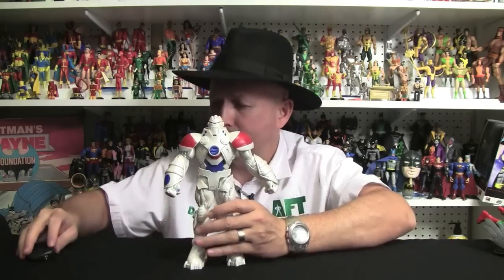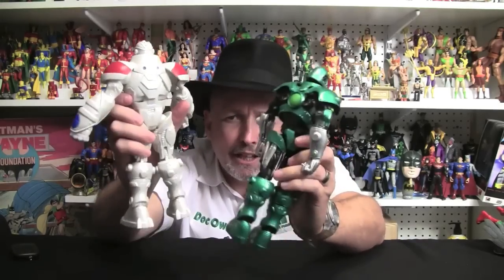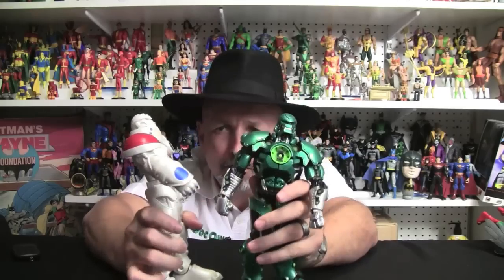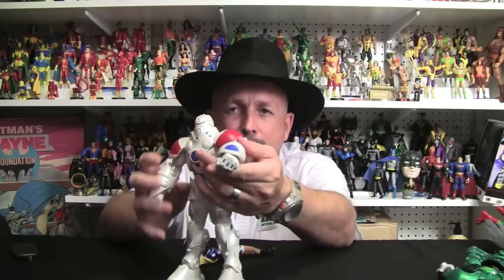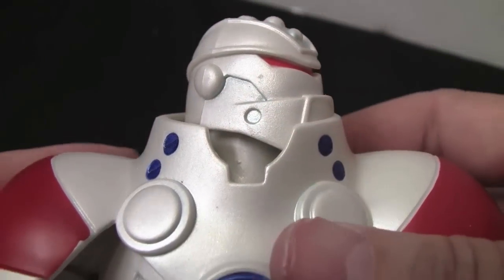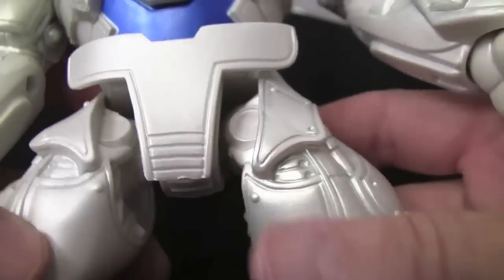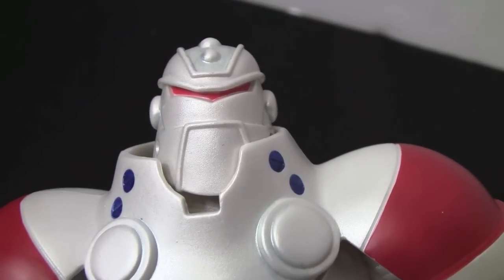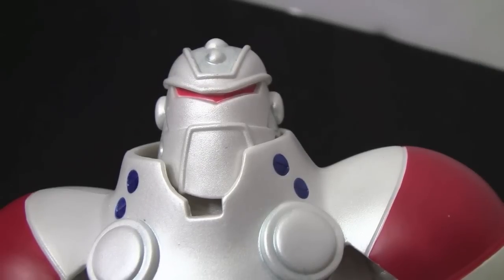MATTEL: DCUC COLLECT AND CONNECT - S.T.R.I.P.E.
Doc finishes up his review with the figure you get to build out of so many pieces of plastic tossed into your single figure packs. Here's what you'll get.